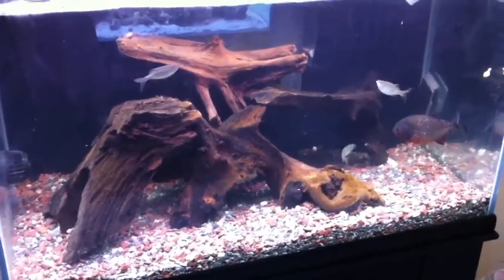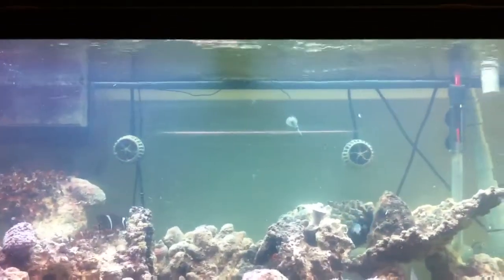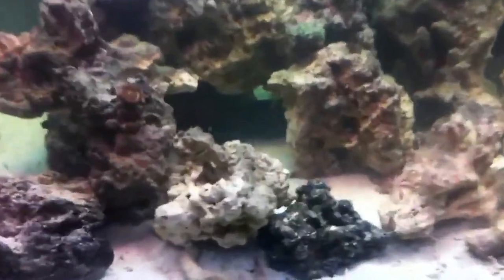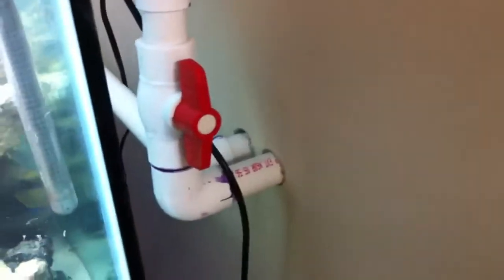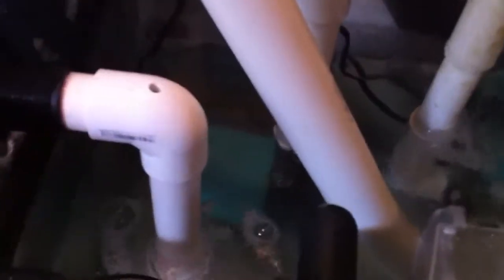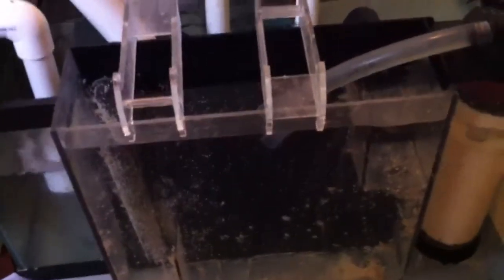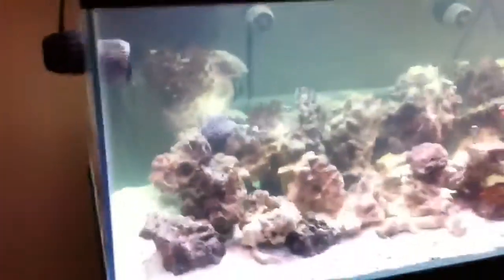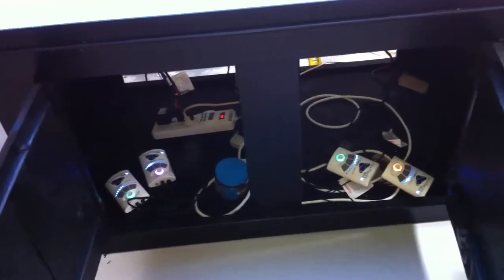75 gallon to 120 gallon reef update!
The 75 was getting to small for my fish lol. Here's an update on the new "Fish Room" area in the house. The 4 Ecosmart pumps are absolutely amazing. The wave control & fine tuning is SO much easier in a normal shaped tank. (My 75 had a double bow in it if you haven't seen my other reef vids. Enjoy, & please comment if you have any questions or suggestions. Thanks!